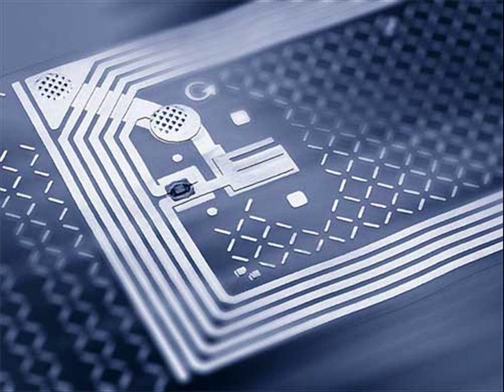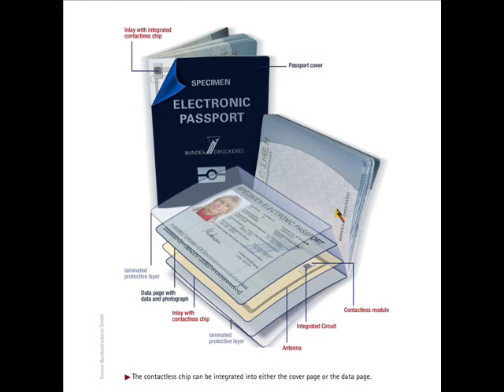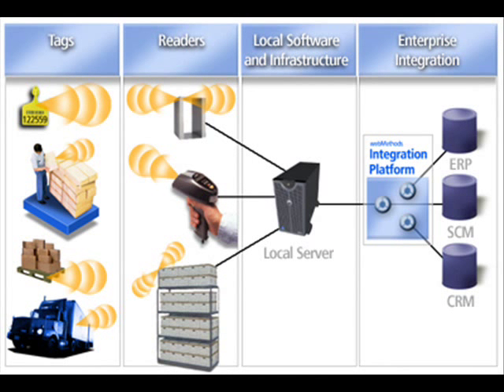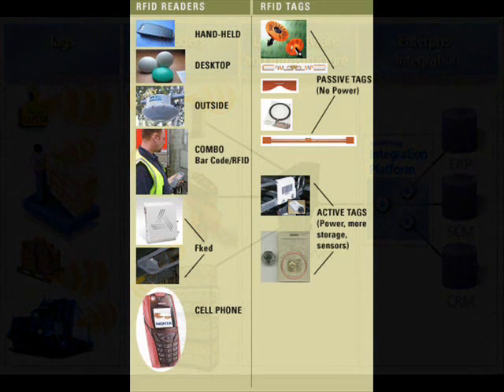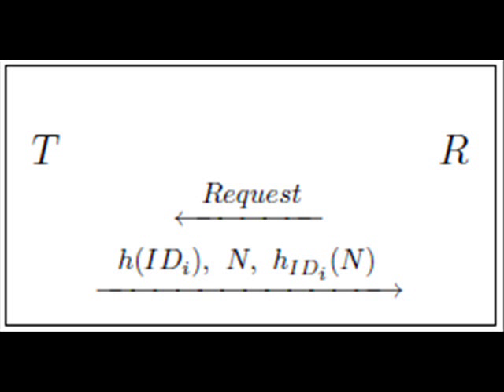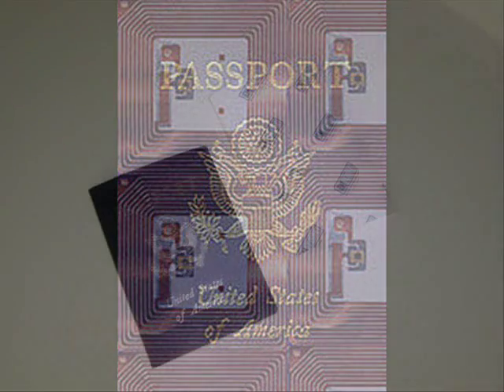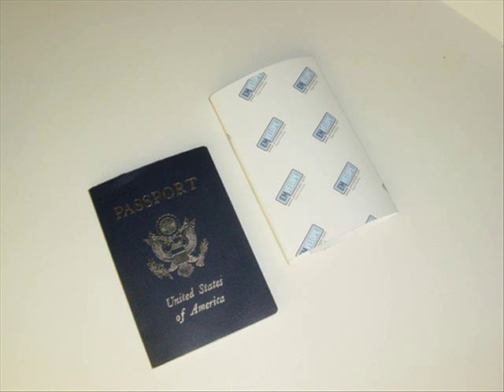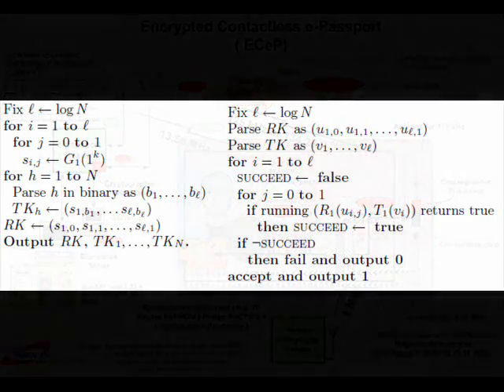RFID Passport Security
A Podcast on RFID Passport Security from a Class assignment